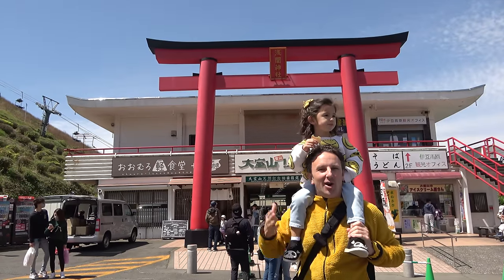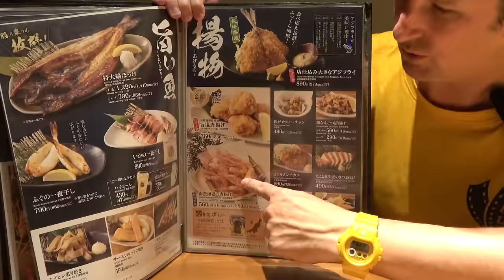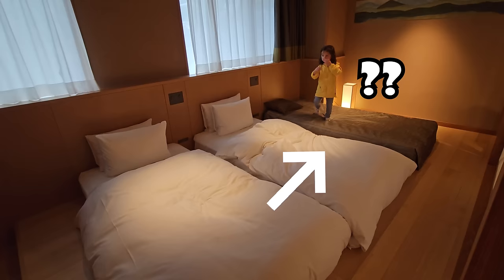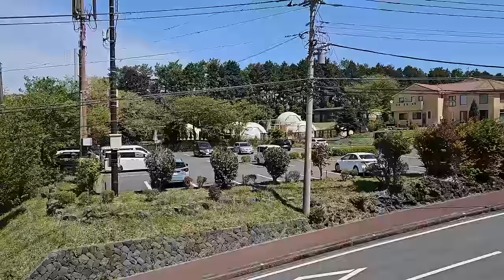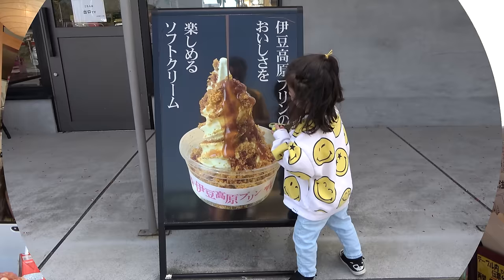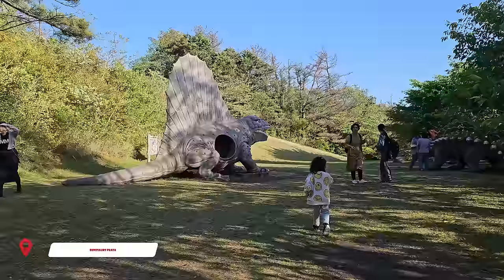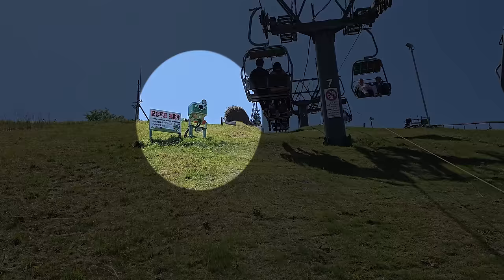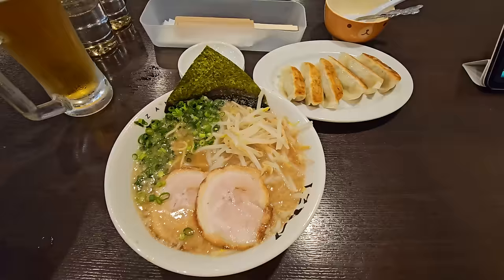Ito & Izu Peninsula, Japan: Hidden Gem of the Japanese Coast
Join us in this Japan Travel Vlog for two fun filled days of exploration in Ito Japan on the Izu Peninsula!  In addition to staying in a traditional hot spring hotel in the city of Ito we also visit the Izu Highlands for some amazing natural attractions including Mt Omuro, cherry blossoms, and the Jogasaki Coast.   Of course we'll eat some of the Izu Peninsula's most delicious foods including Sashimi Rice Bowls and Pudding!  And we'll also tour you around the Onsen hotel we stayed in, the Hoshino Resorts Kai Ito Hotel.

00:00 About Ito Japan
00:17 Ito Marine Town
01:34 Oops!  Checked in to the wrong hotel! Hoshino Resorts KAI Anjin
02:18 Hoshino Resorts Kai Ito Hotel
02:31 Ito Station
02:53 Sakanaya Dojo Izakaya
05:15 MEGA Don Quijote Ito
06:24 Hoshino Resorts KAI Ito Hotel Tour
09:19 Mount Omuro Climbing Chairlifts
10:06 Izu Shaboten Village
10:36 Sakura No Sato
11:19 Izu Kogen Beer Main Branch
14:21 Izukogen Pudding
15:15 Jogasaki Coast
16:28 Dinosaurs Plaza
17:20 Ramen Izan
18:09 Mount Omuro Climbing Chairlifts

✅ You might enjoy watching my travel guide on Atami, the gateway city to the Izu Peninsula